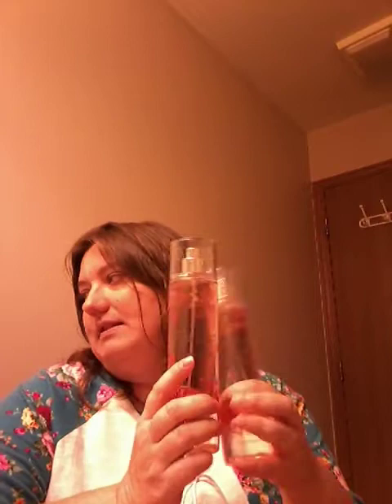ANOTHER SMALL BATH AND BODY WORKS HAUL